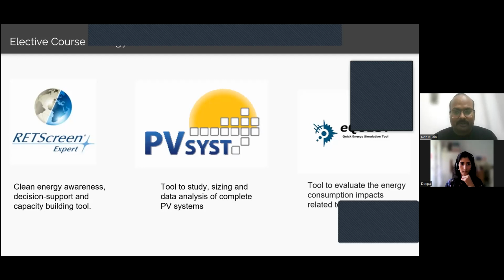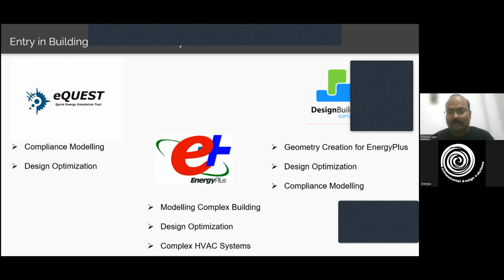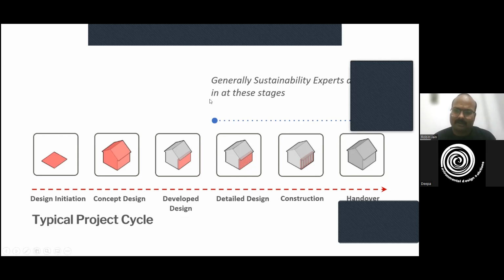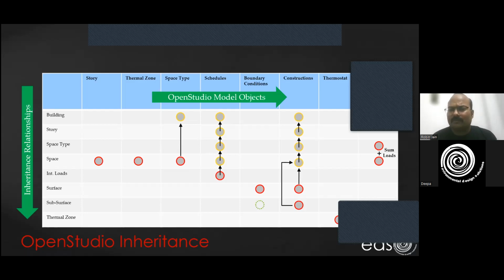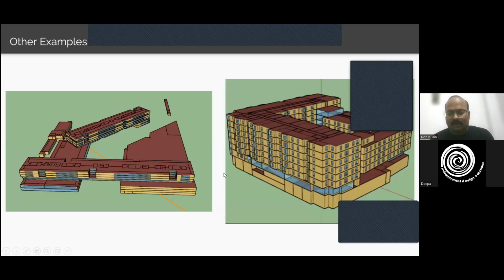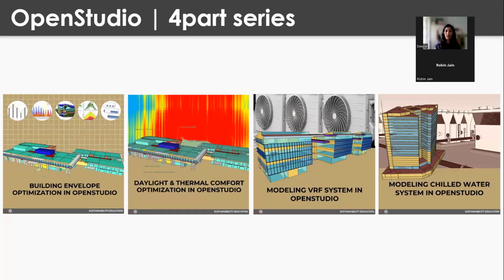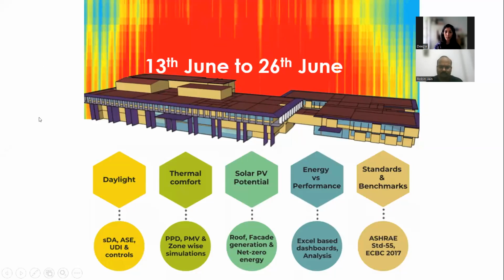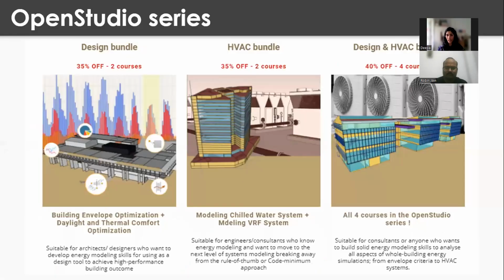Using OpenStudio simulation tool in practice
OpenStudio is a robust whole building simulation tool. As a consulting firm, the Environmental Design Solutions (EDS) team has expertise in many simulation tools. Over the past few years, we have been working extensively with OpenStudio on many projects. We shared our experience and insights on the tool in this webinar through case studies.

Speakers:

Robin Jain | Senior Energy Expert, EDS
Robin has expertise in an array of energy simulation tools and in-depth knowledge of the design and working of mechanical cooling systems. He works on climate change policies, energy-efficient building design, building energy code development and supports the green building certification process.

Deepa Parekh | Associate Director, EDS
Deepa leads the Sustainability Education vertical at EDS. She has over 14 years of experience in green building consulting and capacity building.